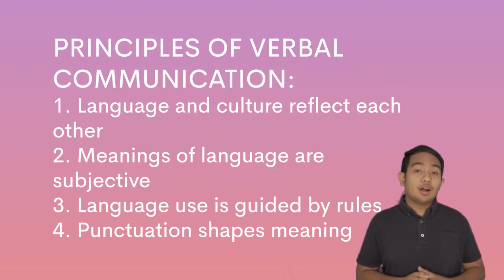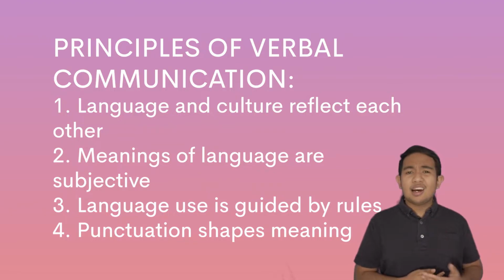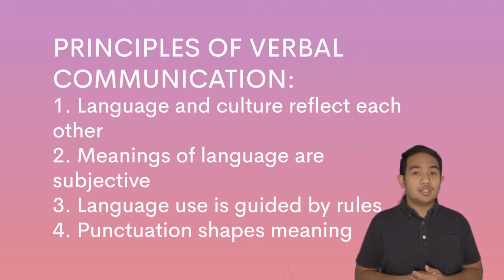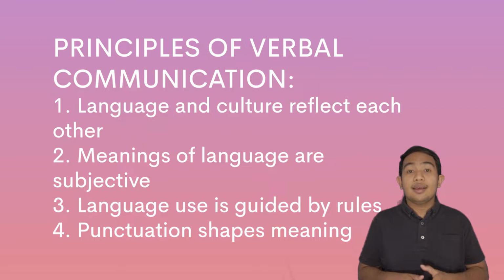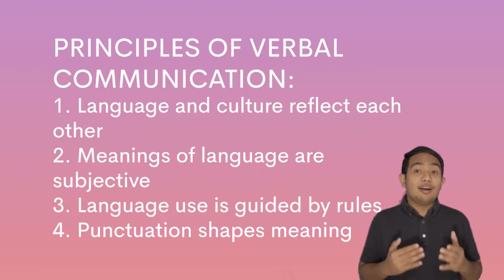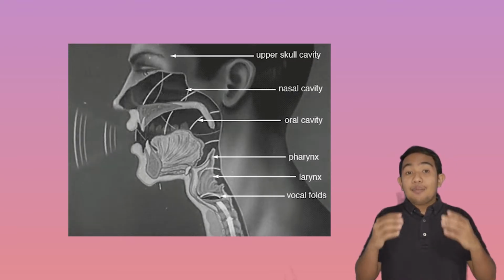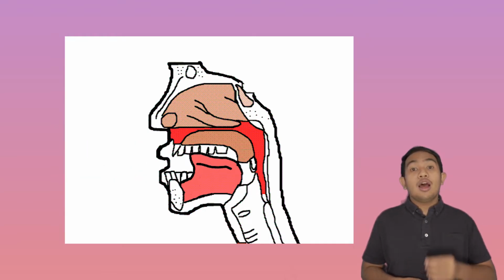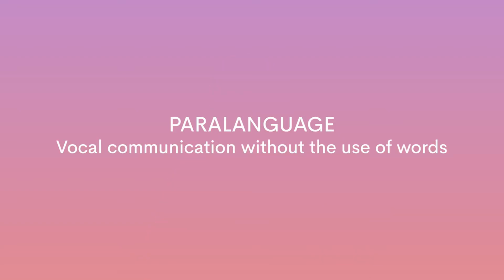Communication Lectures | Verbal and Nonverbal Communication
SC 101 MODULE 2: Verbal and Nonverbal Communication

How is voice produced? What are the nonverbal messages we use? These are some of the questions that I answered in this video. I also presented the principles of both verbal and nonverbal communication.

Here are some guide questions for discussion:
1. How does culture affect an individual’s verbal and nonverbal communication?
2. Assess yourself. Does your voice and diction make you a confident speaker? What are ways that you can do to improve your voice and diction?